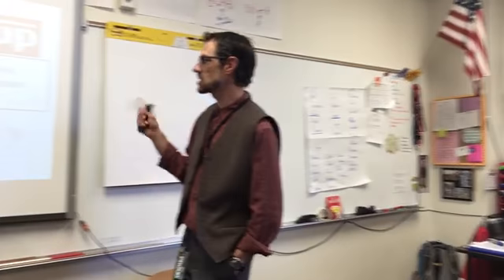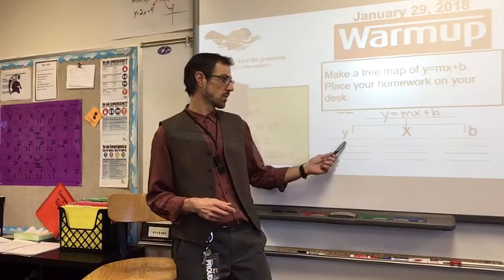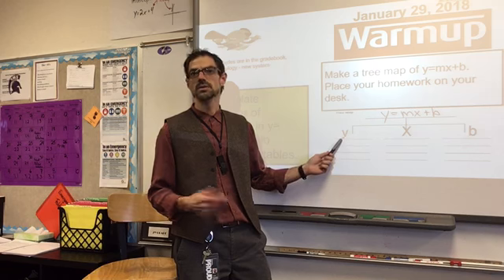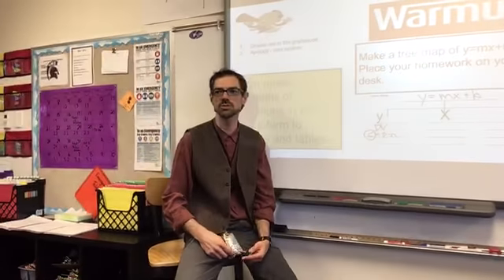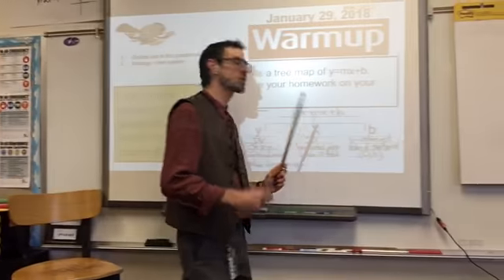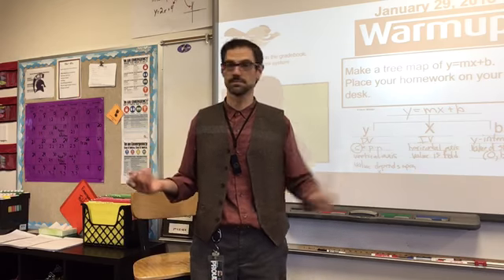Warm up Jan. 29